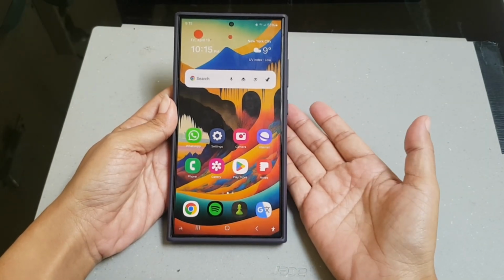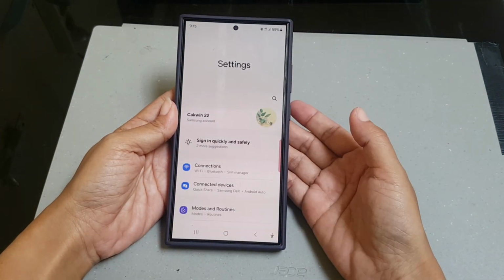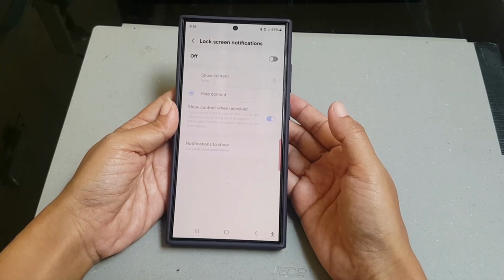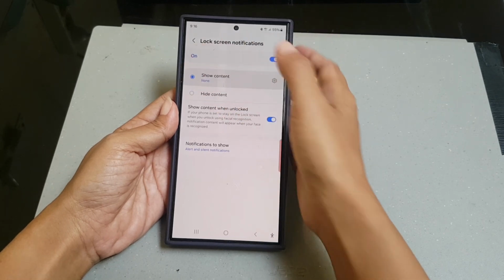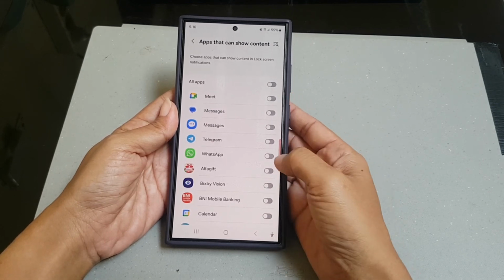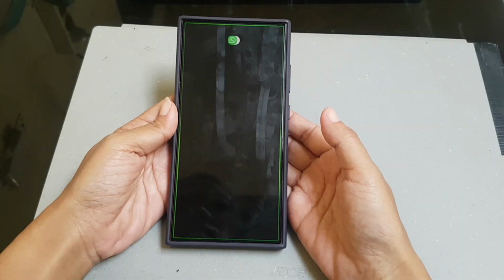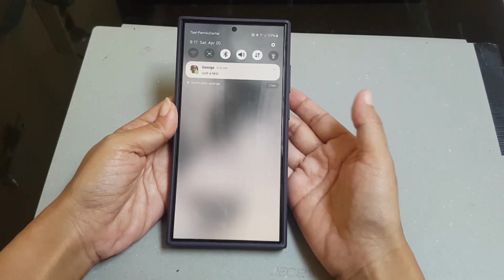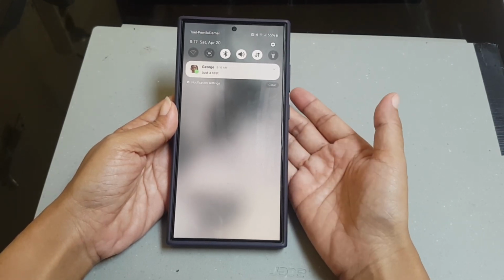How to show notification content from a specific app on your Samsung Galaxy S24 Ultra lock screen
In this video, you will find the steps on how to show notification content from a specific app on your Samsung Galaxy S24/S24+/S24 Ultra lock screen.

To show notification content from a specific app on your Samsung Galaxy S24 Ultra lock screen, do the following steps:
- Tap "Notifications".
- Tap "Lock screen notifications". If this menu is still off, tap the on/off switch until the switch turns blue to turn it on.
- Select "Show content".
- Tap the setting icon next to Show content and select the desired apps that can show content in lock screen notifications.
- By doing this, if you receive a new notification from the selected app while your phone screen is off, when you go to your lock screen and tap the notification icon, you'll be able to see the content of the notification without you have to unlock your phone.

As a note, if you enable pop up notification, your phone will also display notification content from the selected app on the pop up.